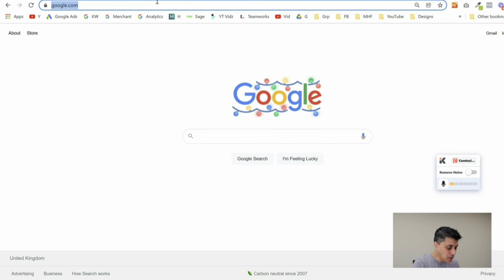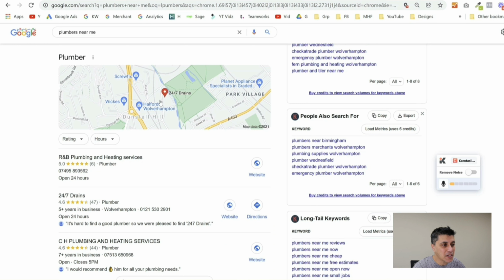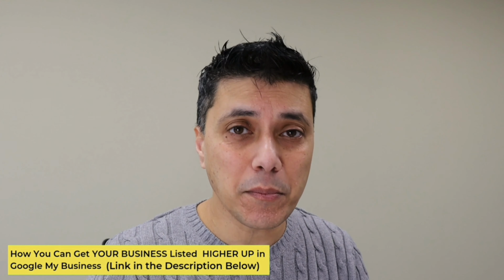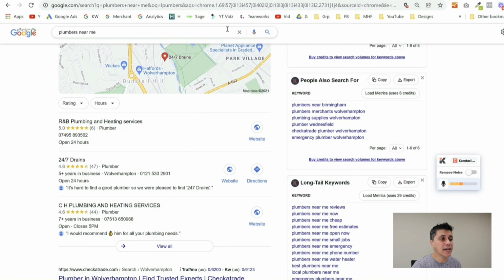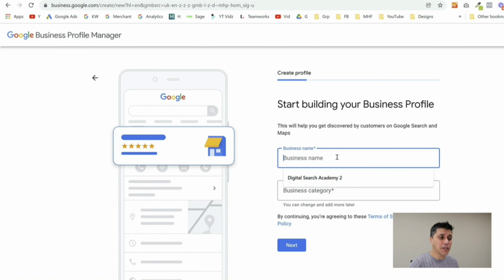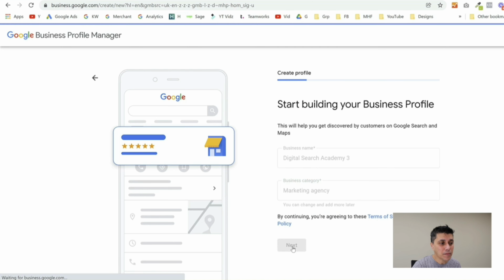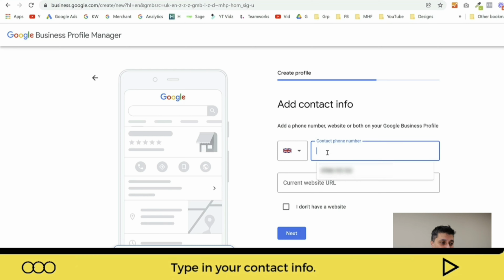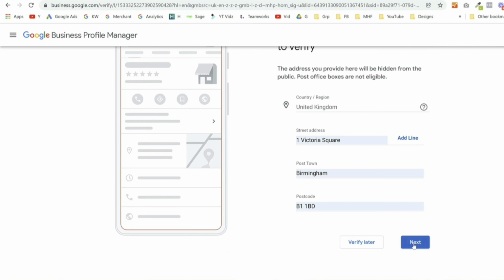How Do I Create A Google My Business Listing? How Do I Get My Website On Google Maps? | Ajay Dhunna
This Video About: How Do I Create A Google My Business Listing? How Do I Get My Website On Google Maps? | Ajay Dhunna
I commonly get asked, How Do I Create A Google My Business Listing? (or even How Do I Get My Website On Google Maps?). In this video I show you a simple way to get your business listed on Google Maps.

0:00 - Intro
0:29 - What is Google Maps
3:24 - Create a Google Account
3:55 - Add Business Name
4:36 - Choose Business Category
5:00 - Coose Location
5:46 - Choose Contact Details
6:20 - Enter Address
6:52 - Verification

Google My Business is an absolute must-have for local businesses especially as it free to get your business listed on Google and start attracting your potential customers. So check out this Google My Business Tutorial if you are asking yourself, how to setup my Google My business listing.

USEFUL
Your Free Google Ads Checklist & Guide